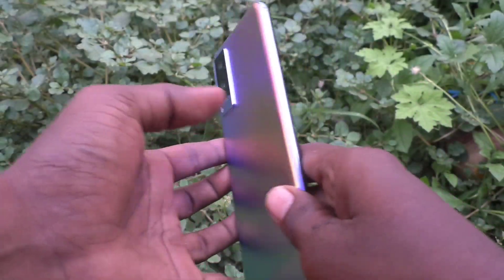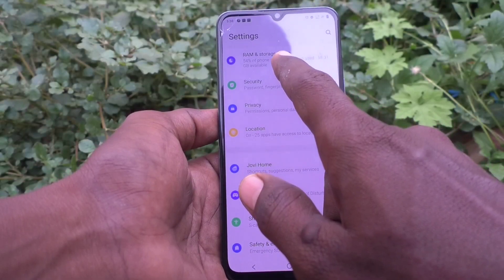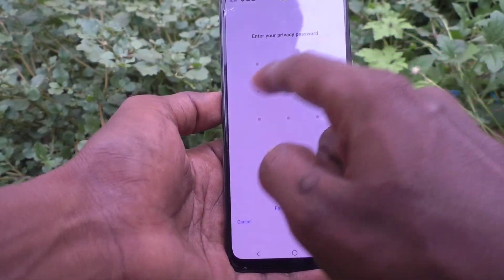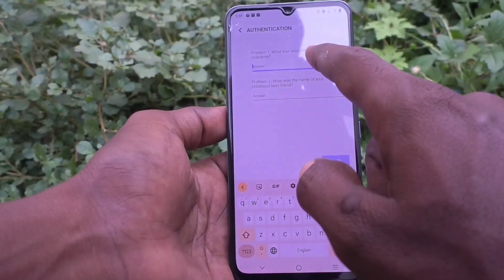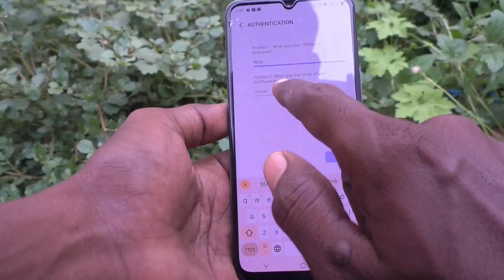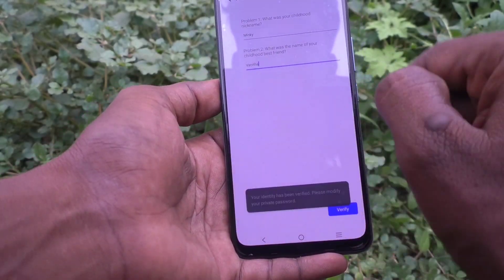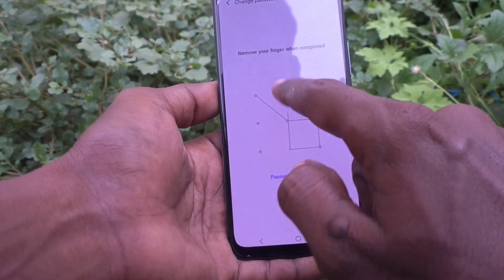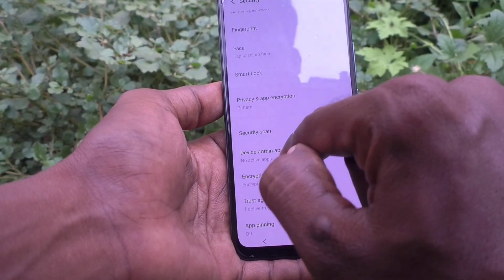How to reset privacy password for app lock in Vivo V21e 5G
Vivo V21e 5G privacy password reset settings: Learn here how to reset privacy password for app lock in Vivo V21e 5G smartphone.